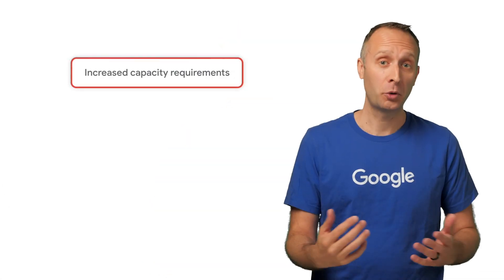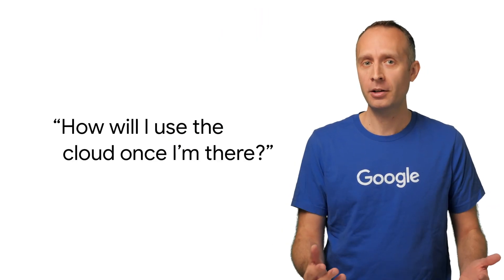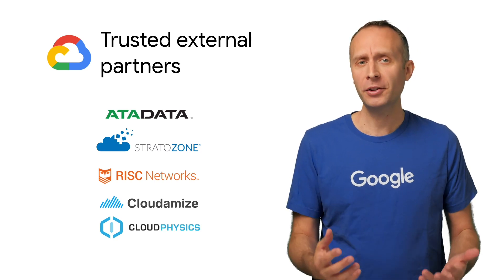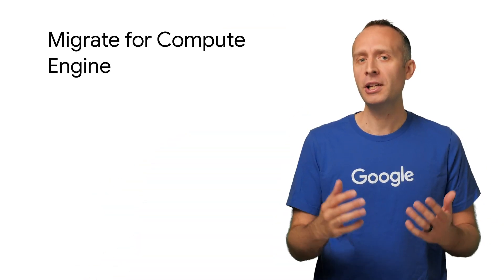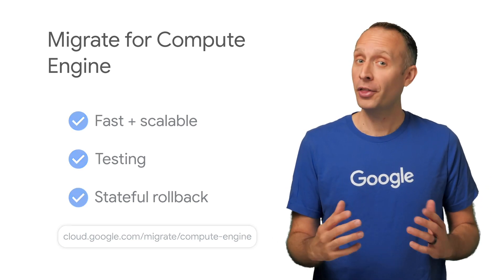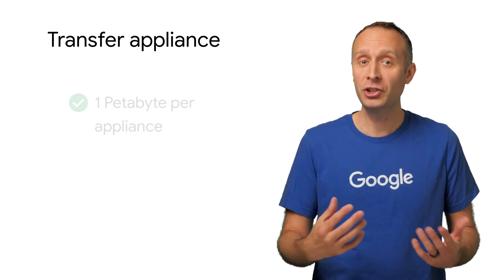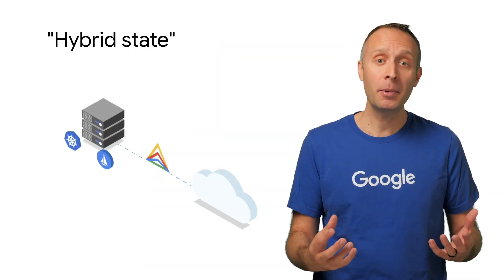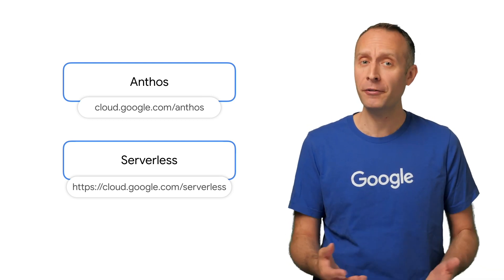Migrating with confidence to Google Cloud - Cloud Migration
Are you thinking about migrating to the cloud? Or maybe you know you have to but aren’t sure where to begin? This video is for you!

We know every company’s story is a little different. And so, deciding if you’re ready to migrate is really the same as asking “how will I use the cloud once I’m there?”. In this video, we’ll talk about factors that make migration a good idea, as well as the steps you might take to successfully migrate. We’ve only got about four minutes, but by the end we hope to have provided some solid starting points to continue your migration journey.

Products: Migrate for Compute Engine, Migrate for Anthos, Data Transfer, Transfer Appliance; fullname: Tom Nikl;